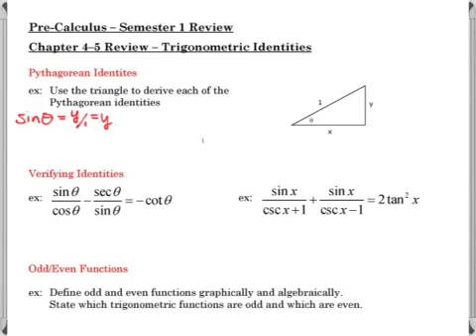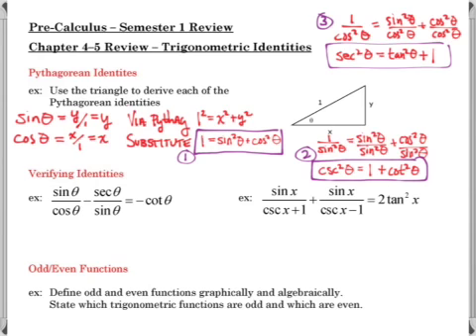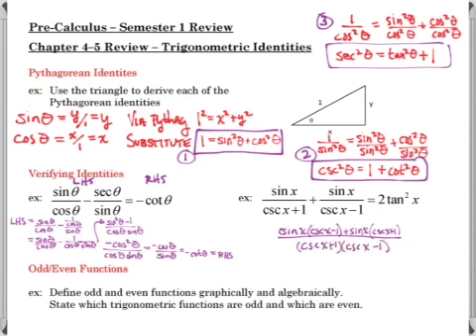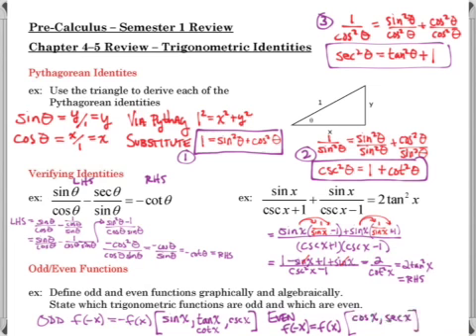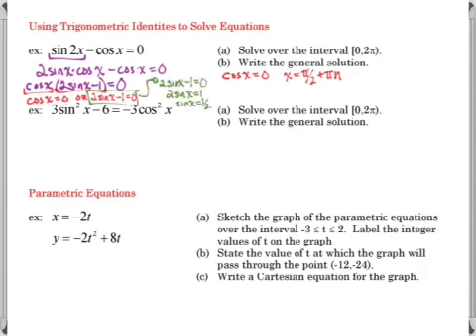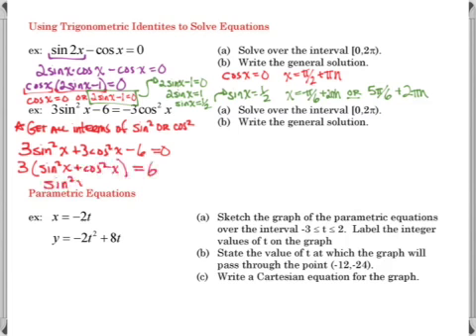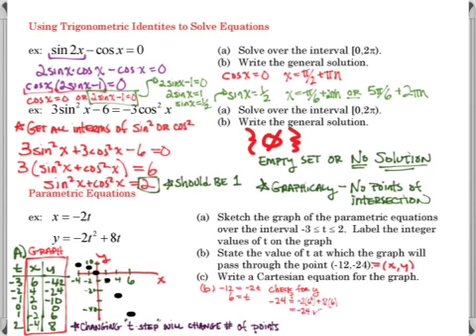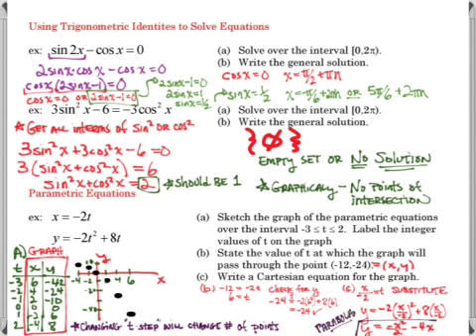PC-review Ch4-5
Review of semester 1